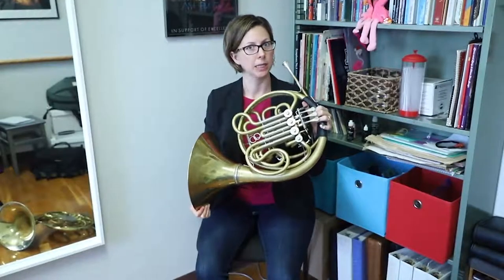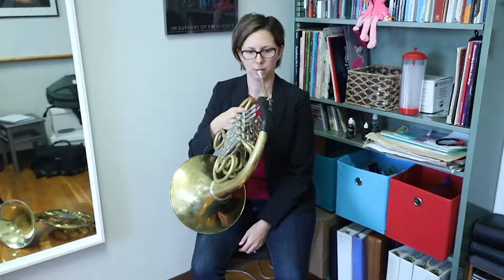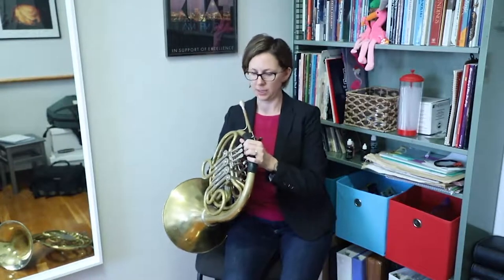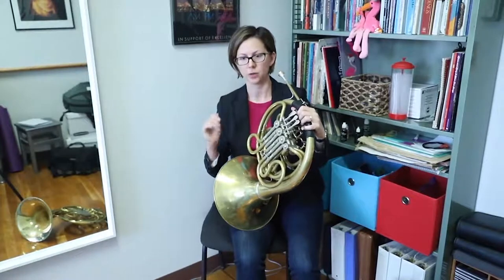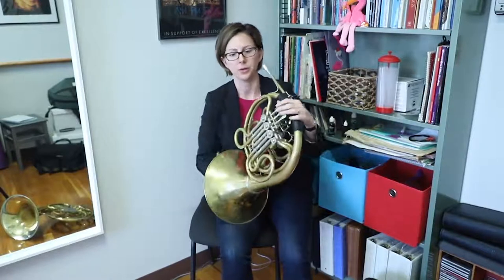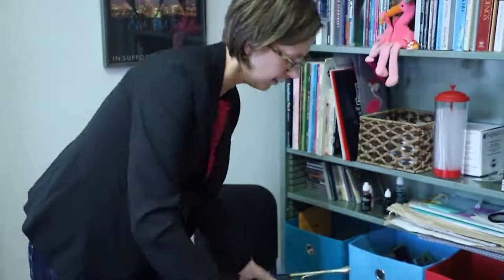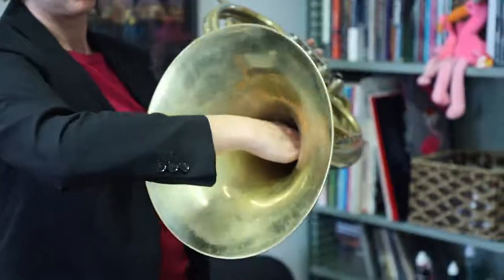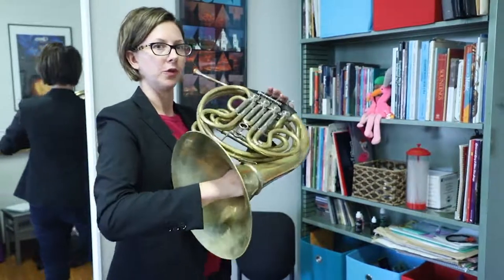Holding the French Horn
Tutorial for right-hand placement and tips on how to hold the French horn so it’s a comfortable height for you.